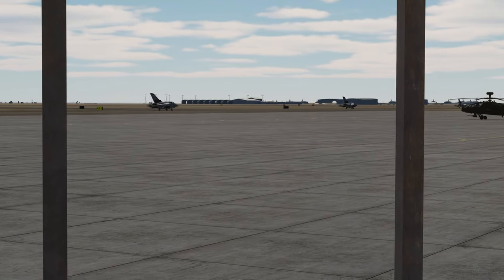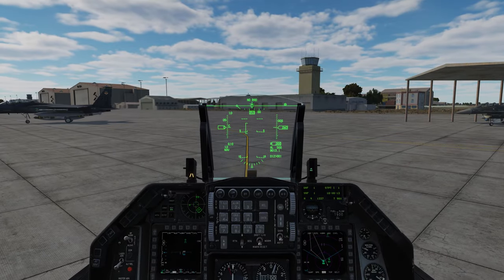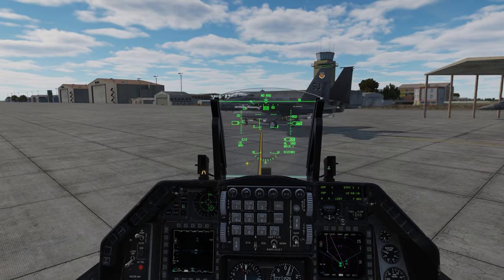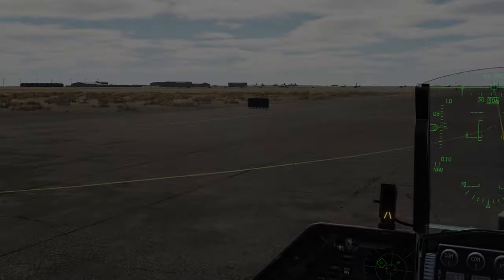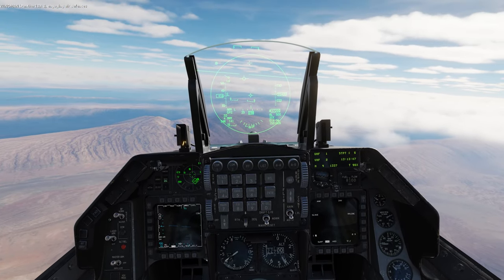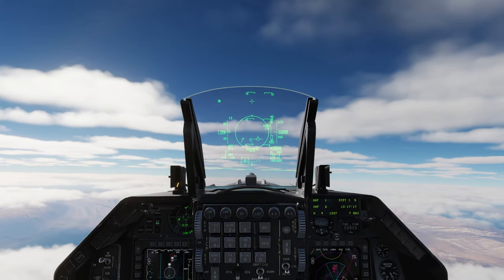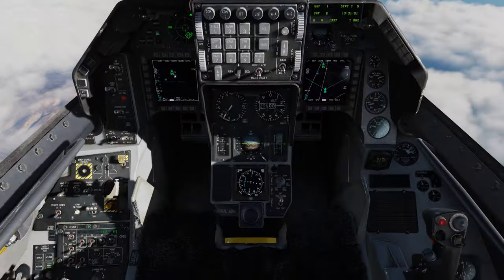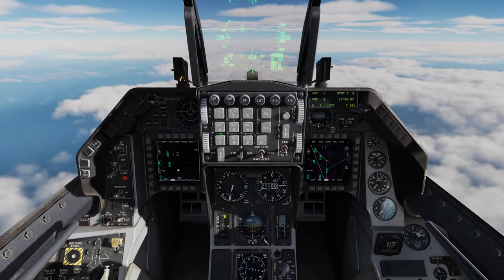Nuclear Plant Attack - The Viper Does It All! | DCS F-16C Viper Multi-Aircraft Strike! | 4K 60 FPS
Welcome back to another video! We're back in the incredible Viper. Today's mission is a multi-aircraft package striking a nuclear production facility deep in Iran. Our Vipers will be joined by Eagles, Strike Eagles and others as multiple aircraft strike different targets in the Gulf. This one gets spicy! Stick around!

My specs:
Intel corei9 12900K
64 GB Corsair Vengeance LPX DDR4 3600
EVGA RTX 3090 FTW3